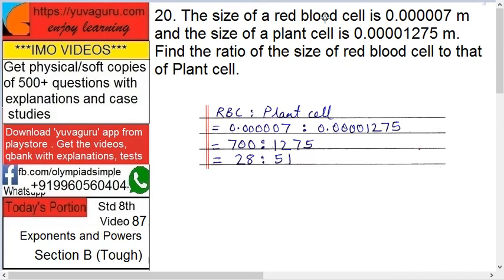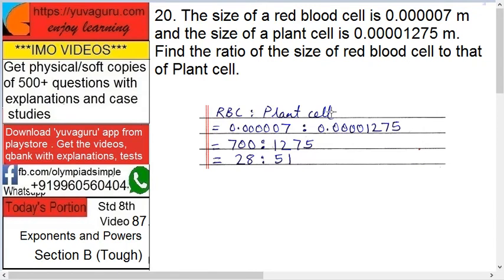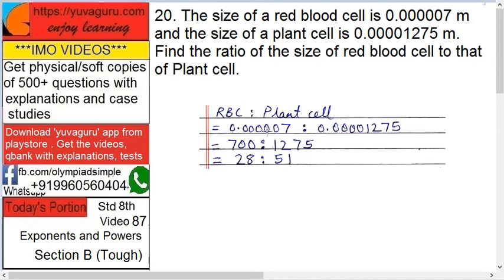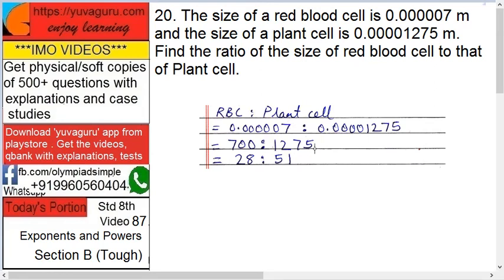IMO Video Std 8 Exponents and Powers